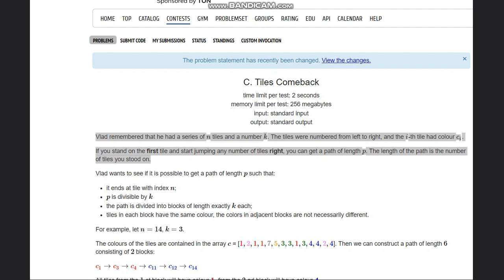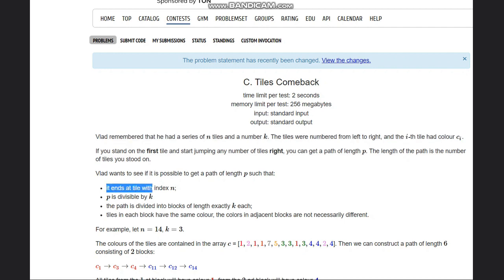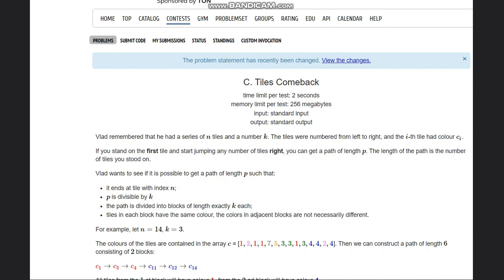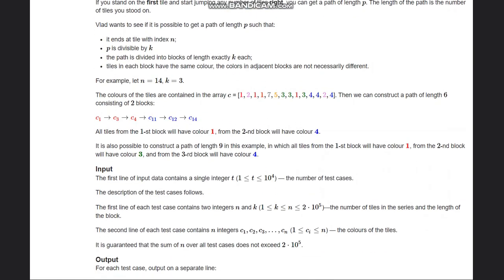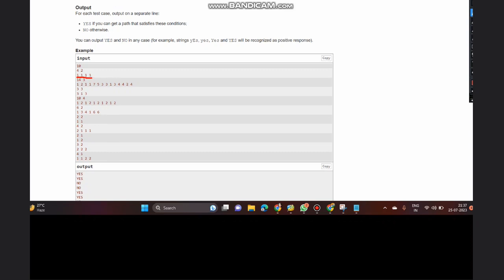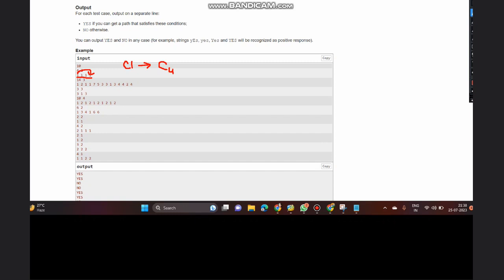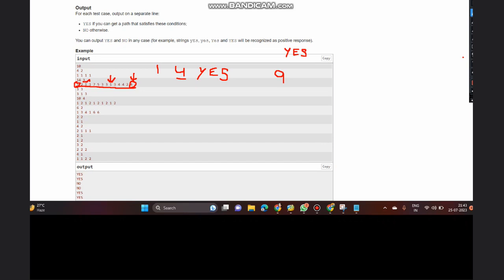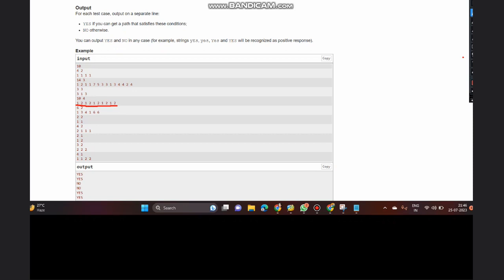C. Tiles Comeback | Codeforces Round 888 (Div. 3) | Full solution